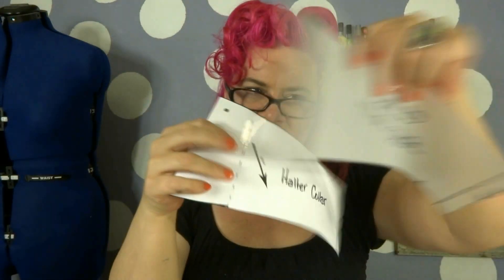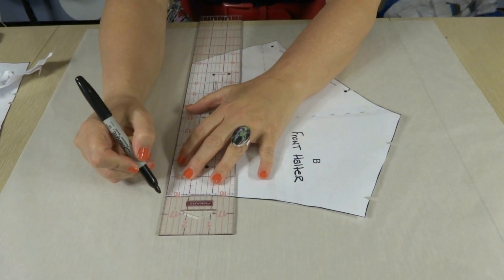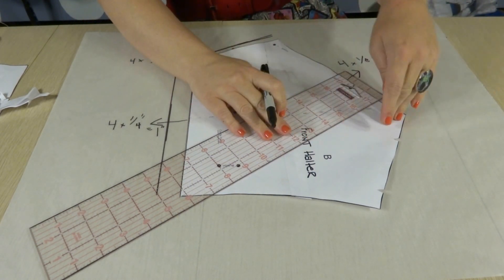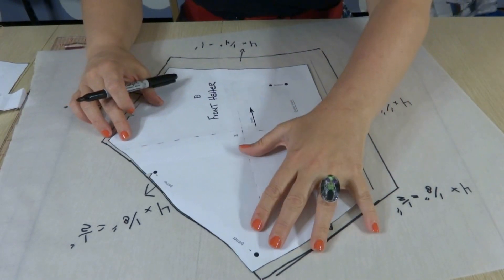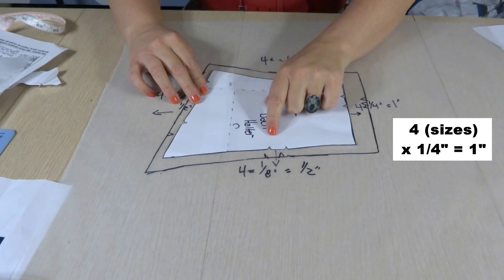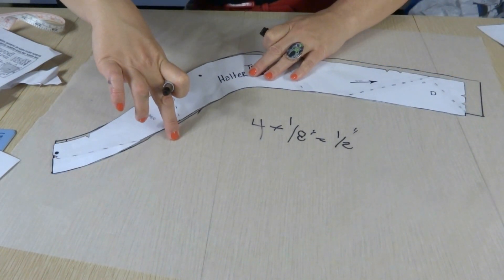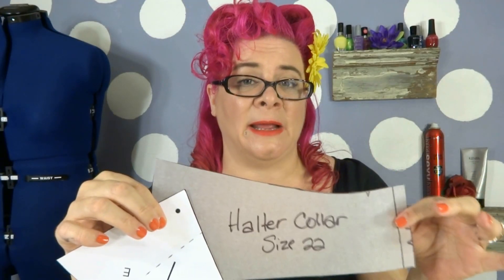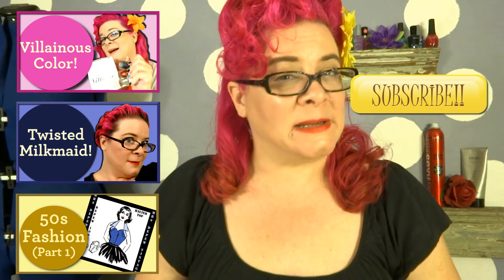Resizing Pattern Pieces - 50s Style Halter Top (Part 2) - So Sew Vintage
Not all sewing pattern pieces are created equal!  In our journey to sew our first downloadable patterns we need to resize our pattern pieces to fit out measurements, quick and easy!   This is a great 50s style halter top created by the lovely Anna at Mrs. Depew Vintage!